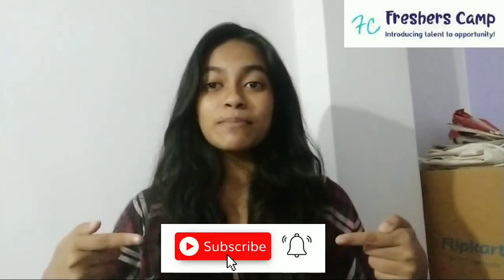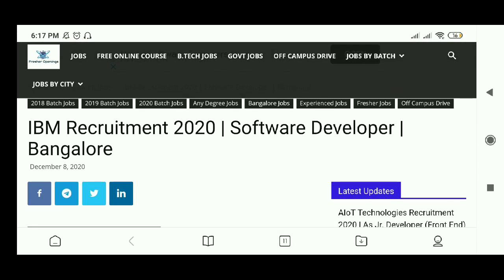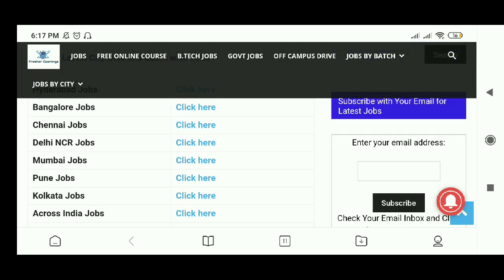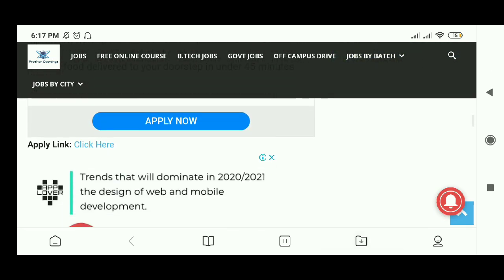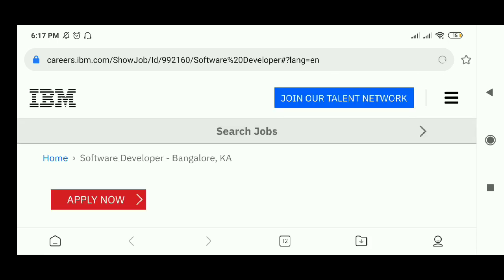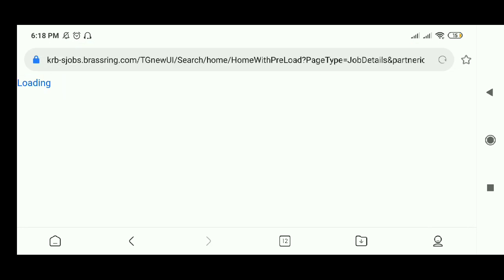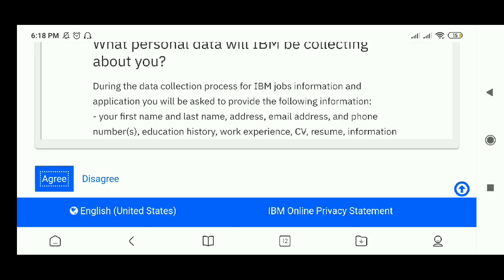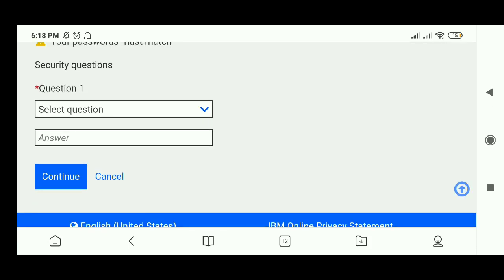IBM Recruitment 2020 | Software Developer | Bangalore | Apply Online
IBM recruitment,
IBM recruitment 2020,
IBM recruitment offcampus,
IBM placement 2020,
IBM interview 2020,
IBM interview process,
IBM placement details,
IBM recruitment process,
IBM eligibility 2020,
IBM qualification 2020,
how to apply for IBM placement 2020,
IBM jobs in india 2020,
IBM placement 2019,
BE placements in india 2020,
BTech jobs 2020,
IBM offcampus placement,
IBM offcampus 2020,
IBM offcampus jobs 2020,
IBM applications 2020,
IBM apply online,
IBM online applications 2020,
IBM recruitment process 2020,
IBM recruitment details 2020,
IBM online interview,
IBM experience required,
IBM jobs 2020,
IBM company jobs 2020,